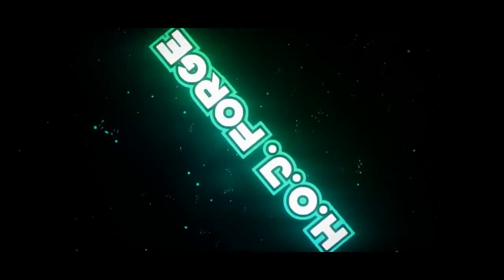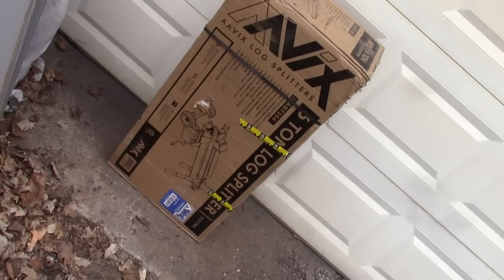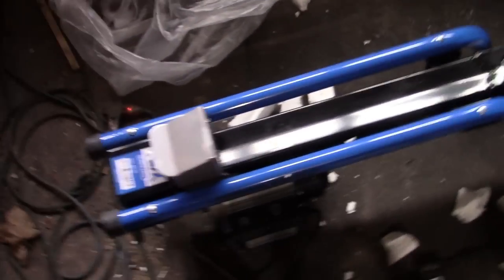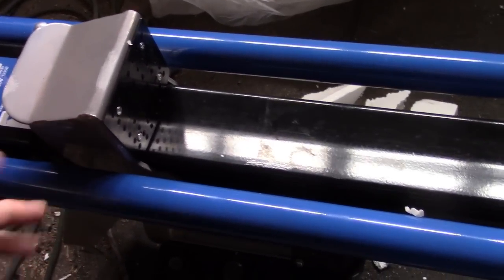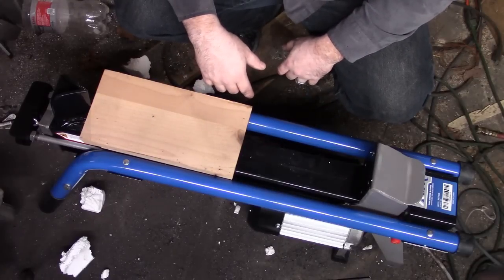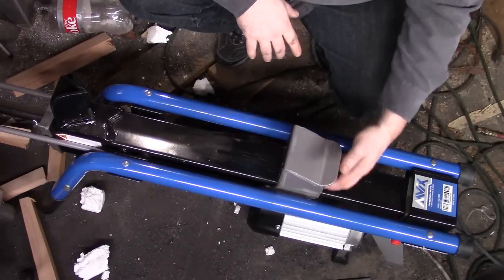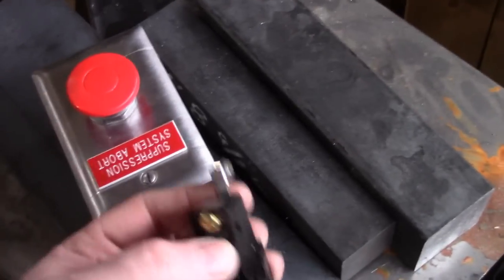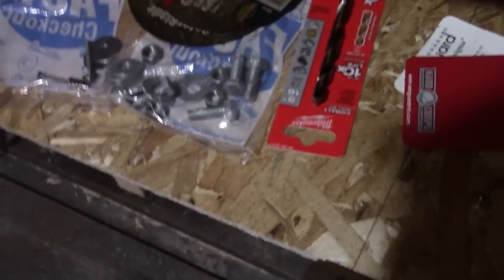6 Ton Log Splitter to Forge Press - Video 1 - An Overview of the Project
Turning a small electric log splitter in to a functional forge press

Log splitter

Etsy Store